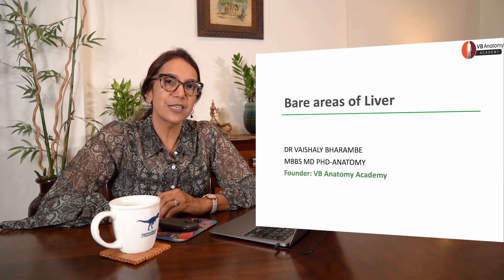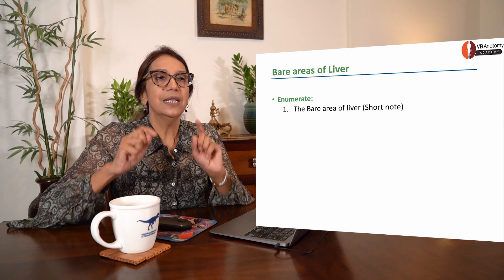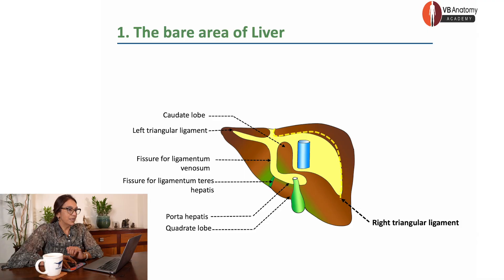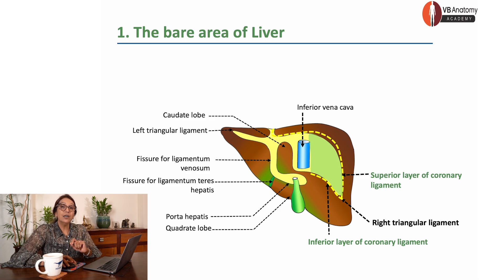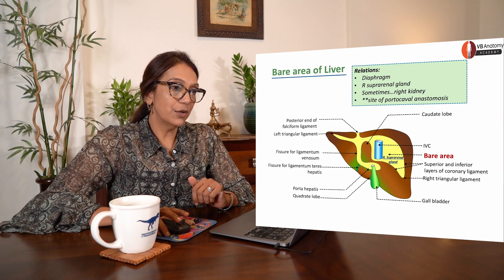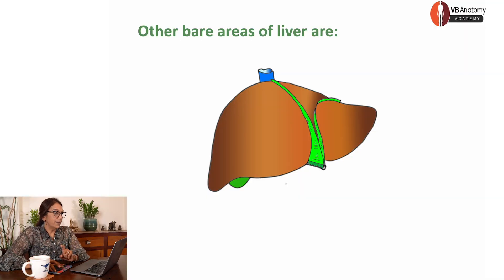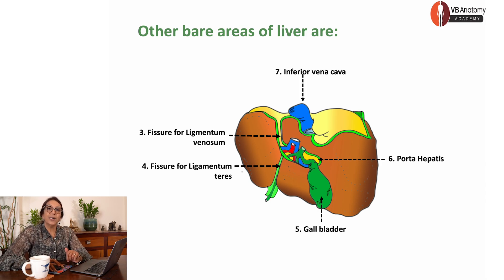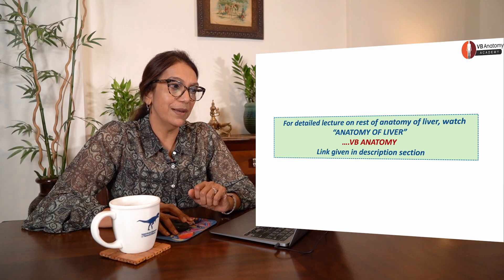A Closer Look at the Bare Areas of the Liver: Anatomy Essentials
This video gives a short and easy-to-understand concept of liver bare areas for quick grasping
• The video explains the concept of "bare areas" of the liver where the organ is not covered by peritoneum.
• Enumeration of Bare Areas: Lists all the bare areas of the liver, providing clarity on their locations.
• Boundaries of The Bare Area of the Liver: Detailed coverage of the boundaries, especially focusing on the largest bare area located on the posterior aspect of the right lobe.
• Clinical Significance: Briefly discusses the clinical importance, such as the potential spread of infection from the diaphragm or trauma implications.
• Other Bare Areas: A quick overview of additional bare areas on the liver.
Who is it useful for?
• For Early-Stage Students: Helps in understanding the basic anatomy of the liver, a foundational aspect of abdominal anatomy.
• For Clinical-Stage Students: Provides insights into clinical applications, such as the spread of infection and relevance in surgeries, which is essential for students moving into clinical rotations.
• For Surgery Students: Offers key knowledge on surgical anatomy, particularly regarding liver exposure and surgical procedures involving the diaphragm or trauma care.

Breast Implants Explained: Key Anatomy, Surgical Techniques, and Potential

Timestamps
00:00 Introduction
00:35 Enumeration of Bare areas of liver
01:16 Boundaries and clinical significance of The Bare area of liver
03:00 Other bare areas of liver